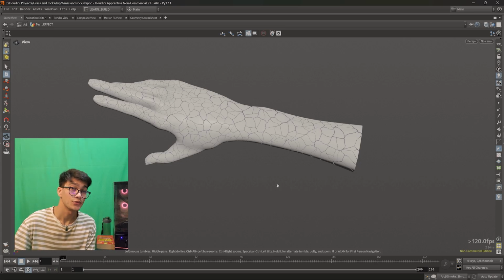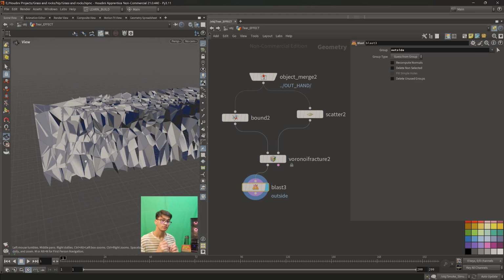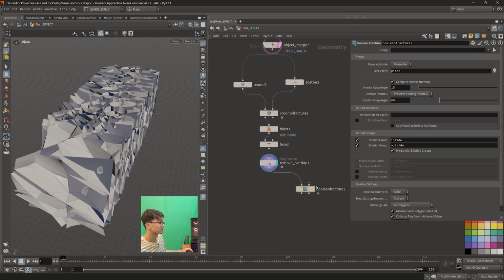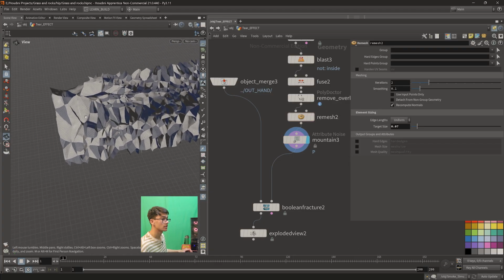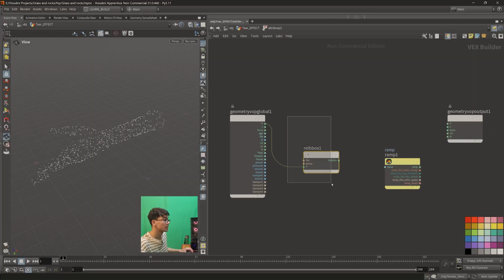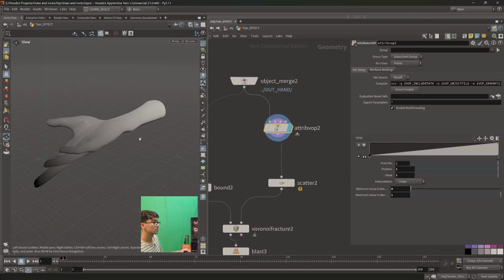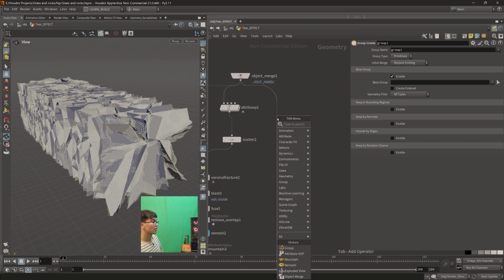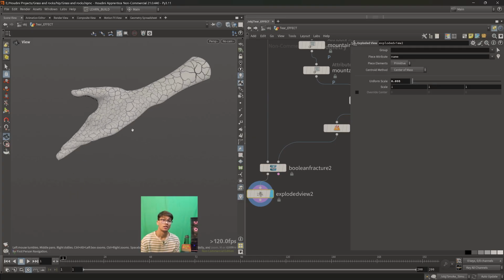PART 32: Boolean Fracture (Professional Workflow)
In this video, I break down a professional workflow for creating art-directed fracture lines using custom cutting planes in Houdini.

I show how to:

Control Scatter Density: Use an Attribute VOP with Bounding Box, Fit Range, and Ramps to concentrate points exactly where you want the most detail.

Generate Custom Cutting Planes: Isolate the "inside" group of a Voronoi-fractured bound to create internal geometry that fits the hand perfectly.

Add Organic Detail: Use the Mountain node to distort the flat cutting planes into jagged, natural shapes.

Execute the Break: Use the Boolean Fracture node to physically slice the geometry along those custom planes.

This approach moves away from "random" shattering and gives you total control over the shape and flow of your fractures.

This is essential for anyone wanting to master high-end destruction, art-directed tearing, and advanced Boolean workflows.